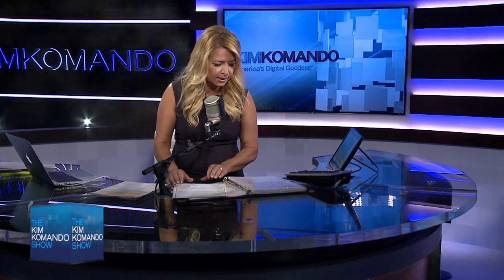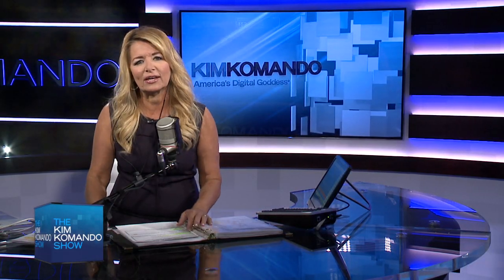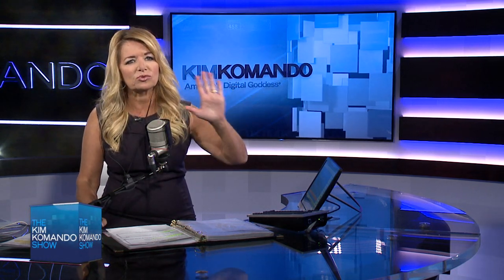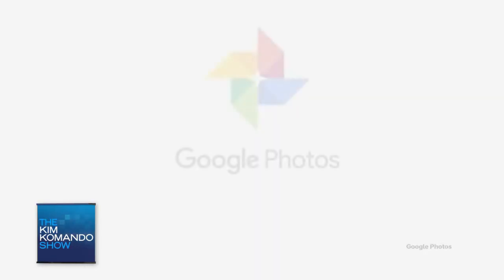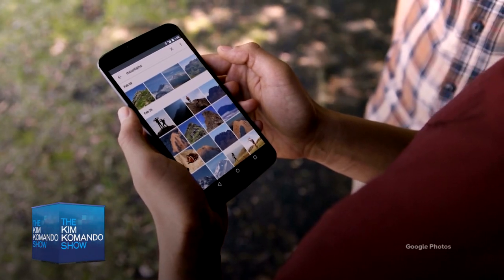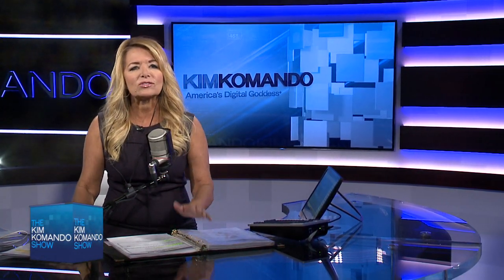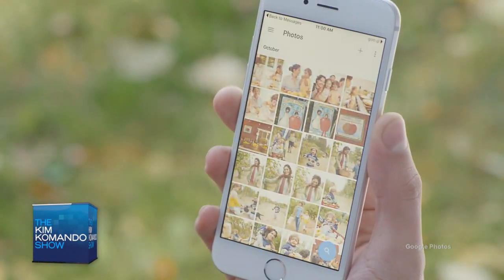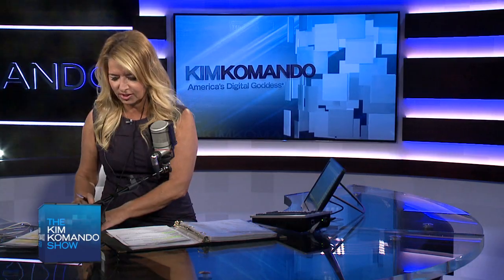How to transfer photos from your phone to the computer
Do you have more photos on your smartphone than you know what to do with? As it turns out, all you need is one app to move all your great photos from your smartphone onto your home computer. Watch as Kim tells a caller the secret ingredient for a smooth transition.